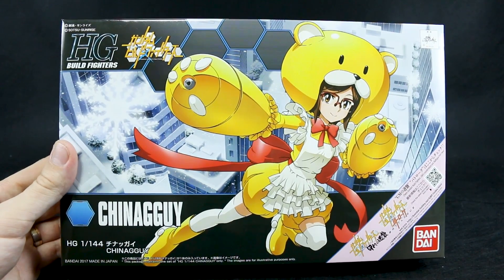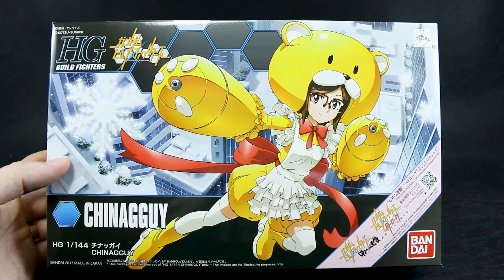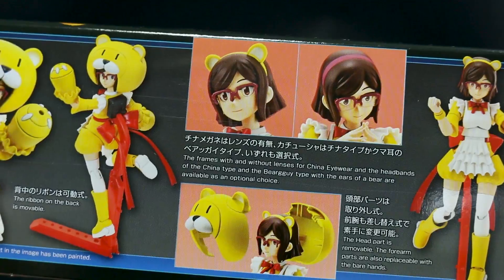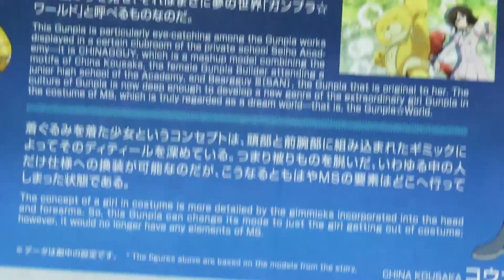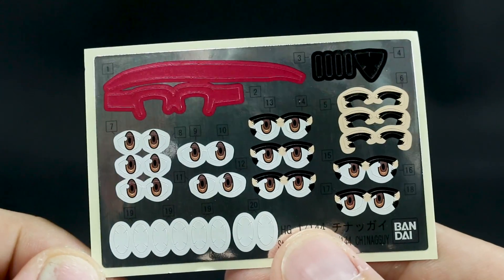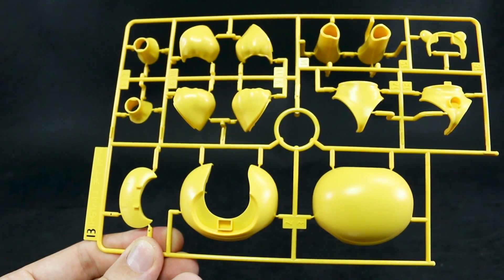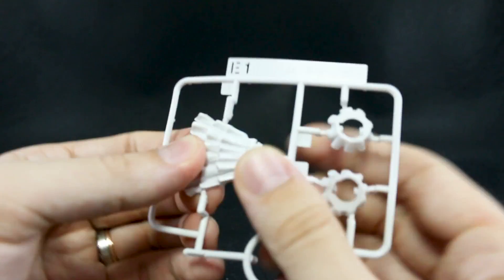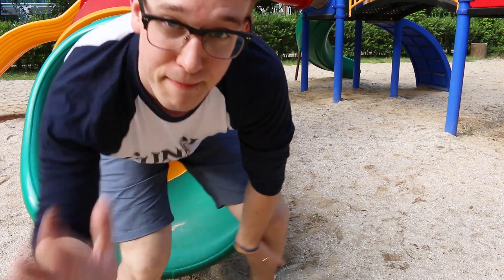1319 - HGBF Chinagguy UNBOXING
Here's the HIgh-Grade 1/144 scale(?) Chinagguy. Welp, Bandai is taking another stab at the girl robot mash-up! Looks interesting!

Big thanks to USA Gundam Store for supplying this kit!